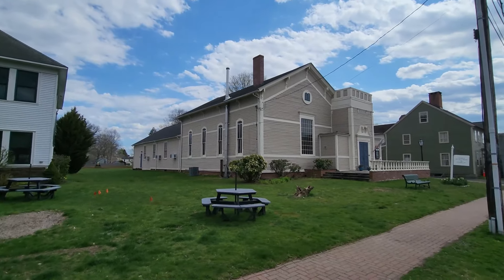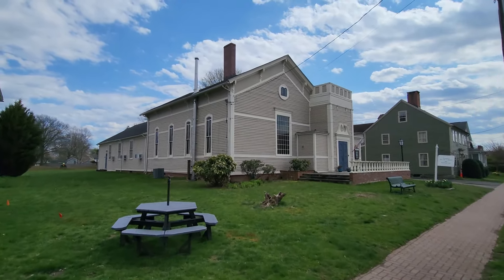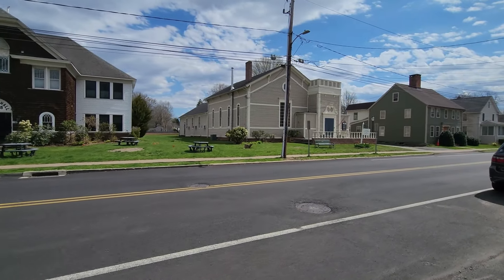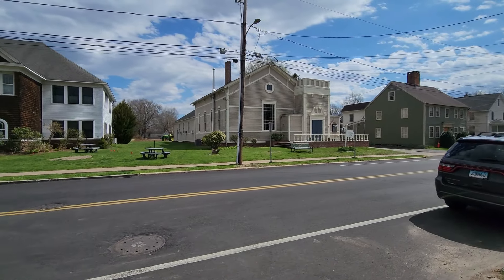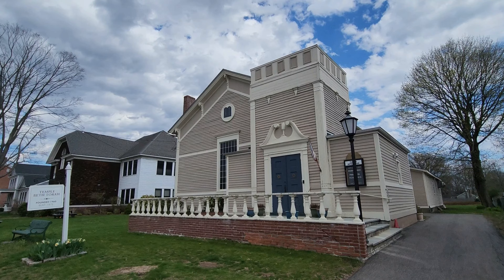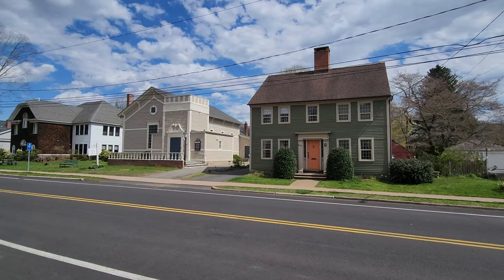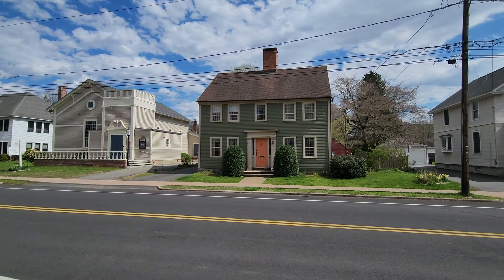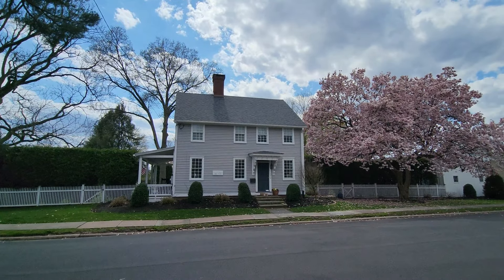Some Great Buildings in Old Wethersfield, CT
In this video I take you on a tour of the section of the Old Wethersfield, CT Historic District on Main Street south of the Keeney Center and a bit eastwards on Garden Street. I talk about the Old Academy, the 1898 Grange Hall, Temple Beth Torah, the former Sacred Heart Catholic Church and several historic houses/taverns.

Wethersfield (Images of America)

00:00 Intro
01:24 Chester Bulkeley House
02:18 Old Academy
03:22 Grange Hall
04:04 Temple Beth Torah
04:54 Cast. George Latimer House
05:15 Richard Bunce Tavern
06:59 Former Sacred Heart Church
06:40 John Chester Tavern
07:06 Wright Brothers Houses
08:23 John Loveland House
09:01 The Charles
09:42 Outro